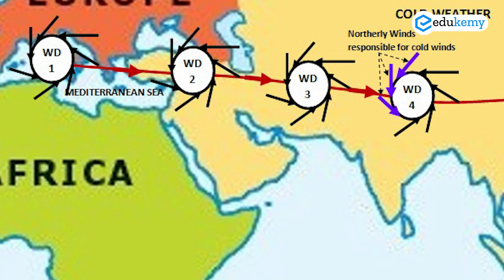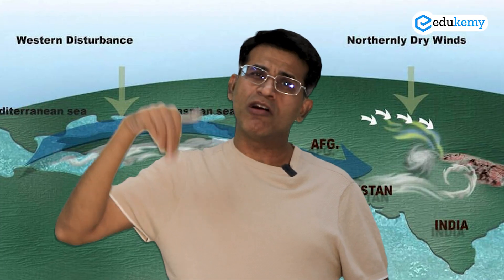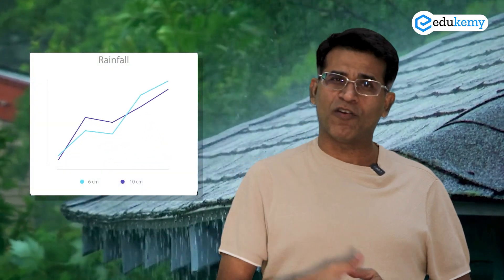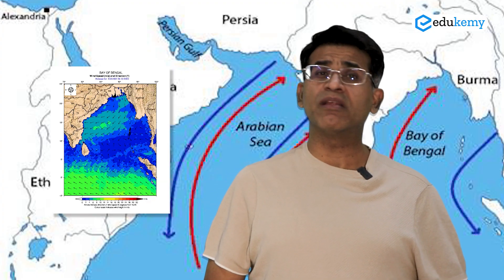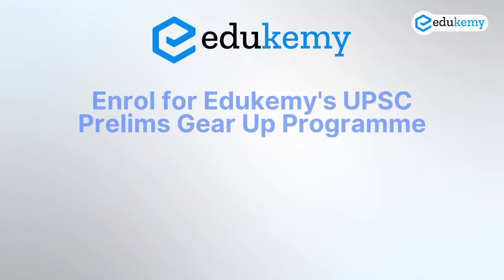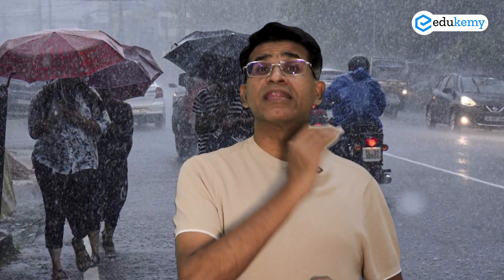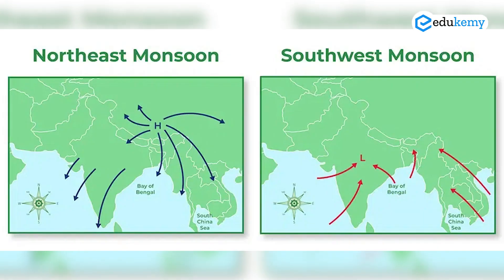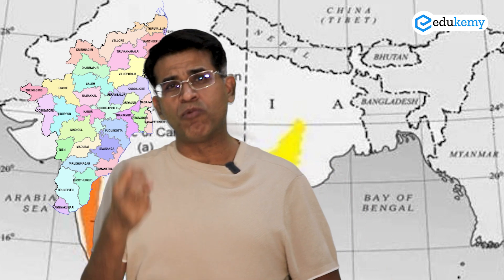Western Disturbances | UPSC Prelims Gear Up Programme | UPSC Prelims Test Series | Shabbir Sir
In the Prelims Gear Up Series, we have been coming up with a series of videos, which will cover all the important previous year UPSC Prelims Questions and will help all the aspirants in revision and consolidation of the same.

Today's Topic: Western Disturbances

An extratropical storm called a "western disturbance" has its origins in the Mediterranean and moves into the Indian subcontinent's northwest, bringing with it abrupt winter rains that stretch as far east as northern Bangladesh and south-eastern Nepal. The precipitation pattern is non-monsoonal and is influenced by the westerlies. Usually, the Mediterranean, Caspian, and Black Seas are where the moisture in these storms starts. Unlike their tropical counterparts, which are characterized by moisture being carried in the lower atmosphere, extratropical storms are a worldwide phenomenon. When the storm system crosses the Himalayas, moisture is occasionally released as rain over the Indian subcontinent. Wintertime brings stronger and more frequent western disturbances.

Ready to ace your UPSC Prelims? 📚 Gear Up with us and conquer those challenges! 🌟
🧐 The biggest hurdle for students tackling UPSC Prelims is not having a solid grasp of the key themes UPSC loves to quiz you on. But fear not, because we've got you covered!
📝 Here's what you need:
1️⃣ Discover crucial recurring themes
2️⃣ Access downloadable content for your convenience
3️⃣ Fill in those foundational knowledge gaps
📖 Don't just study, but study SMART with Edukemy's Gear Up Initiative.

Let's revise, organize, and conquer together! 💪🎯